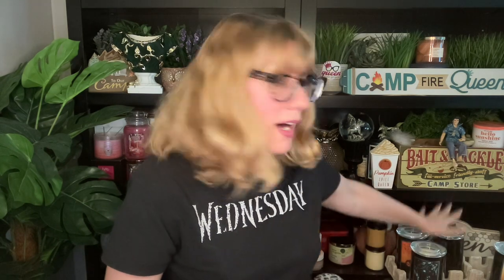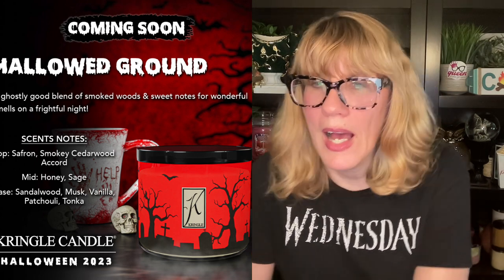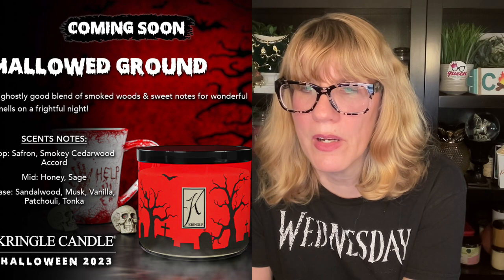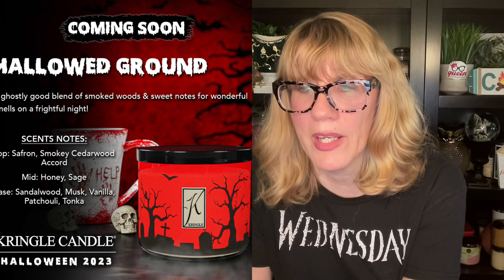KRINGLE CANDLE NEW Halloween Candle Review + Launch Dates!